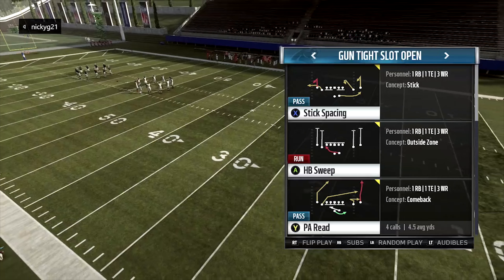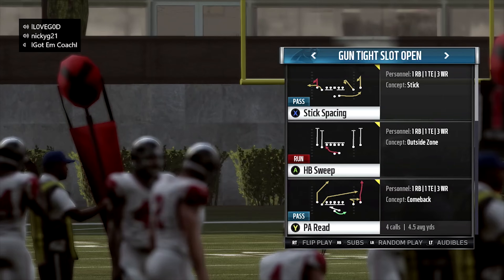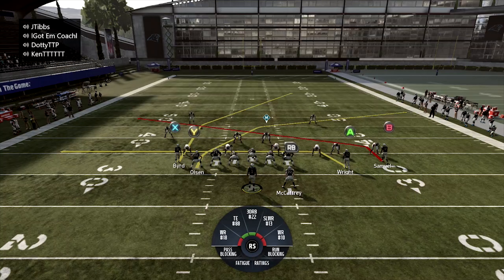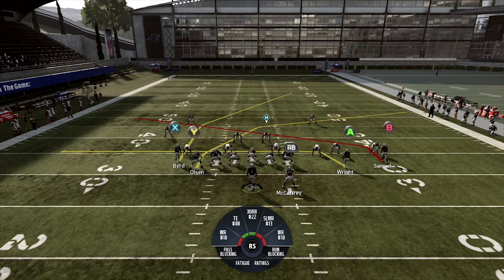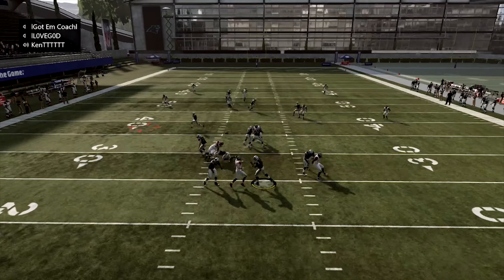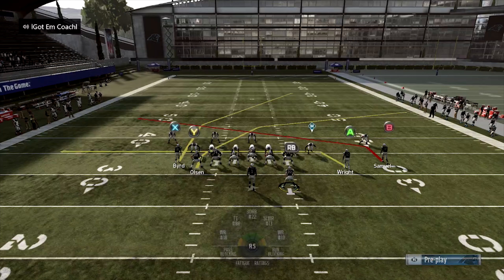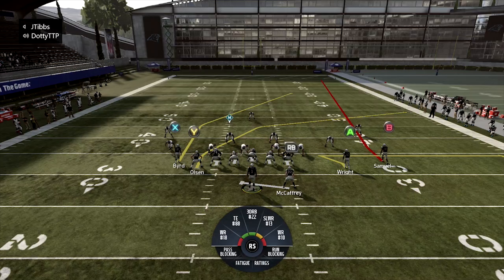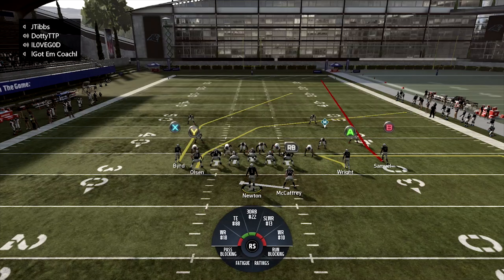TOP MADDEN 19 MONEY PLAY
Moving the ball effectively using Pa Read in Tight Slot Open
-Drag A
-Block Rb
-Slant B

Ignore: "NFL Playoff Predictions" "Madden 19" "Madden 19 Tips and Tricks" "Best Madden Plays"